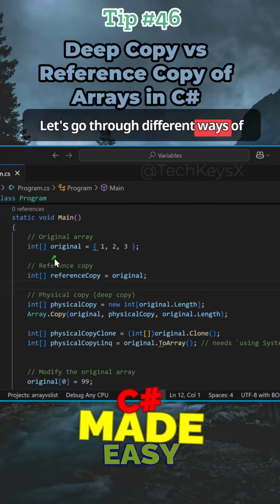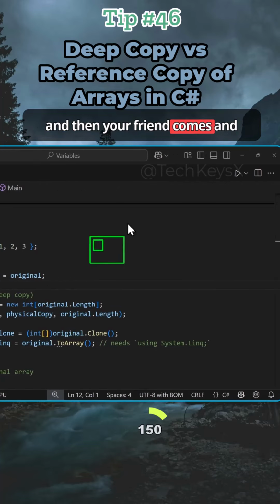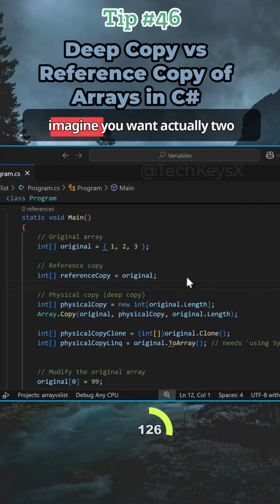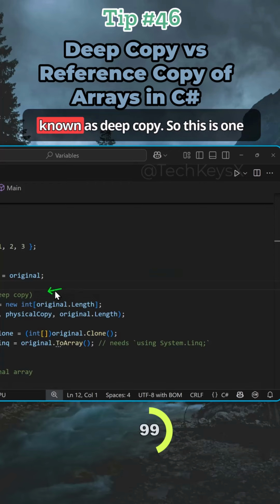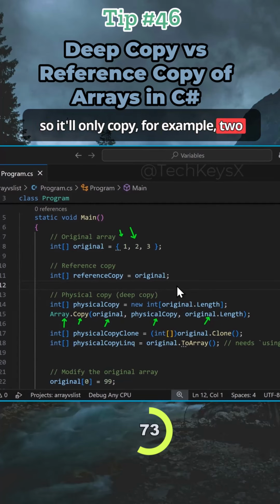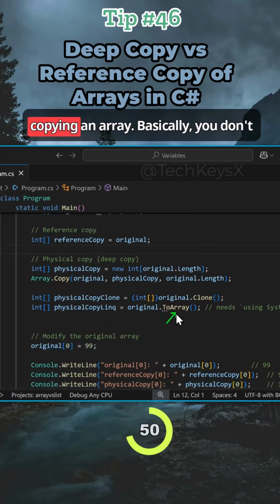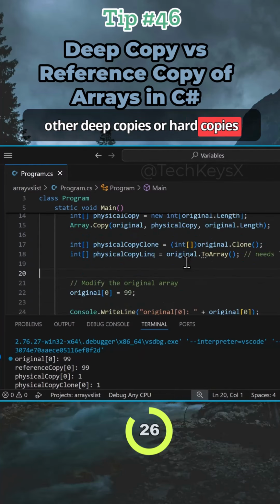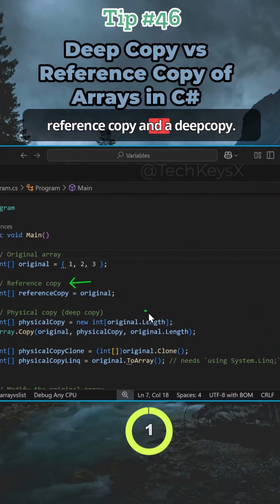Deep Copy vs Reference Copy of Arrays in C# Tip #46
Understanding array copying: reference types share the same memory (like a shared toy box), while deep copies create separate data. Use Clone(), Array.Copy(), or ToArray() for deep copies.